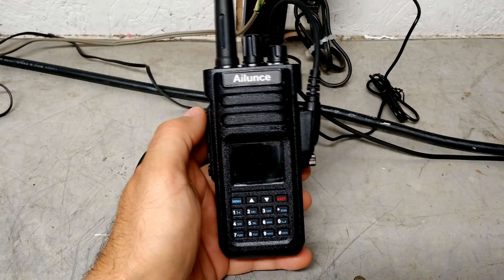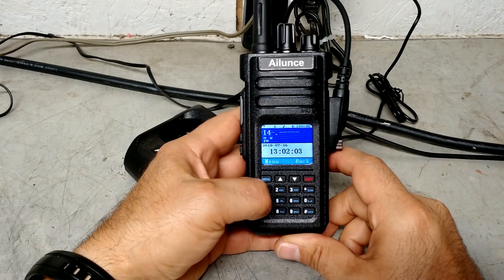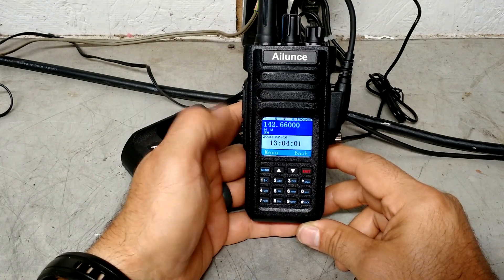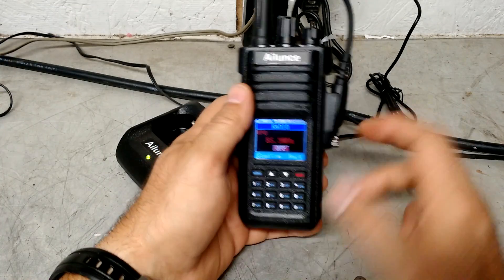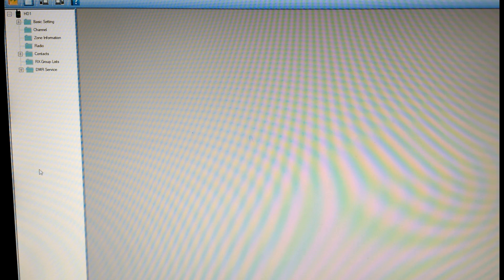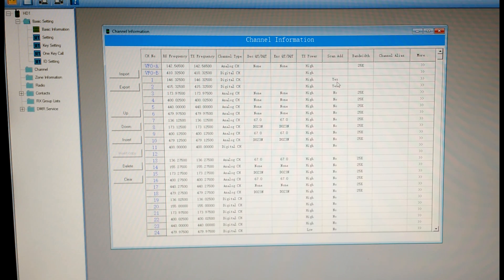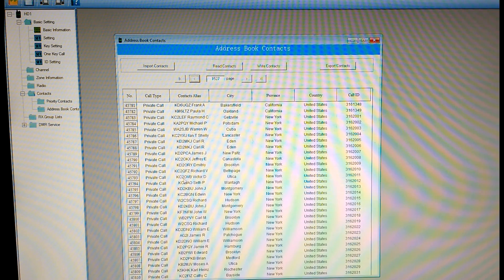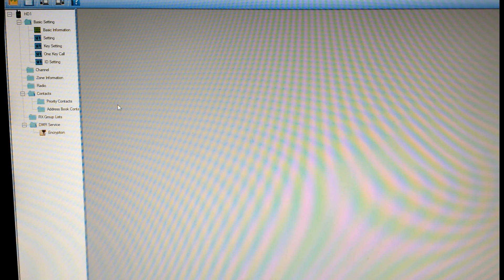Ailunce Retevis HD1 DMR HAM Radio Review Pt 2: Functions And Features.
I made a video a while back talking about my re-entry into the HAM radio hobby with the purchase of a used 2 meter Radio Shack Radio.
  The good people over at Ailunce Saw the video and decided that in order to really enjoy Ham in the modern era more bells and whistles were needed.

In this video we will take a look at the HD-1's features and functions. I've found that even though the radio can be programmed directly from the front panel that I prefer to use the software and included sync cable for transferring info.

If you are interested in buying one of these radios you can read more about them as well as order one here:

Now we are celebrating the Retevis brand website 3rd Anniversary, save and discount on our

The detail offers:

SURPRISE 1: For All Radios

Buy 5 per model: Get 1 for free

Buy 10 per model: Get 2 for free

Buy 20 per model: Get 4 for free

Buy 100 per mode: Get 20 for free

SURPRISE 2: For All (Besides Surprise 1)

≥200 SAVE $12
≥300 SAVE $21
≥400 SAVE $32

(Amount refers to products amount only, not including shipping cost)

SURPRISE 3: Specially prepare for you, our regular customers.